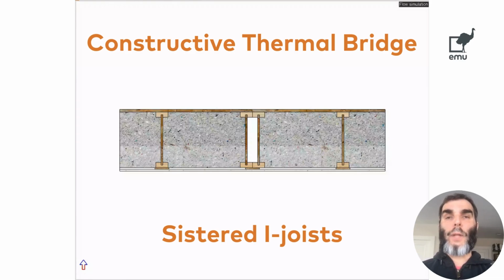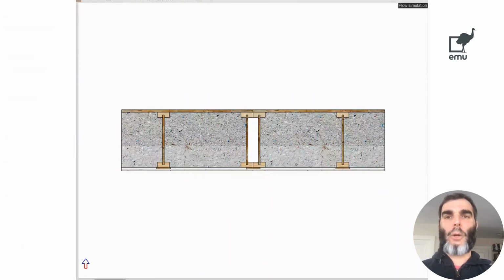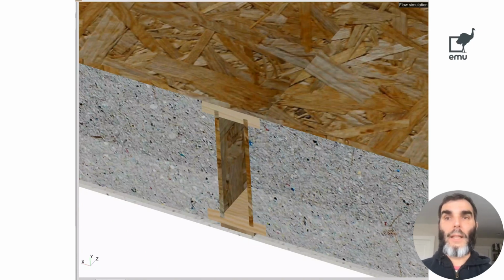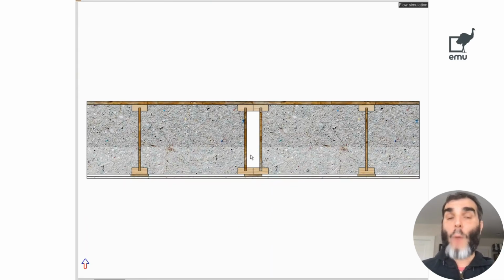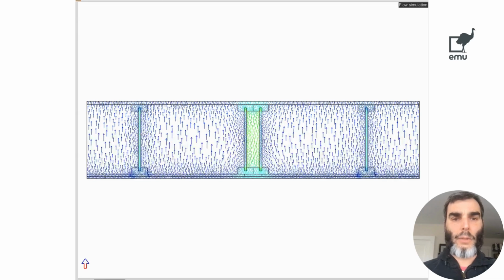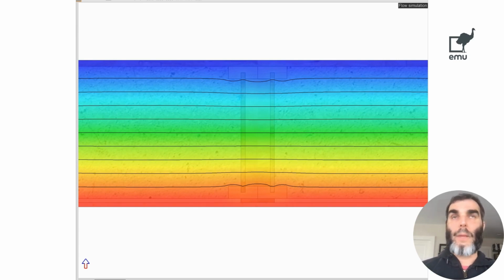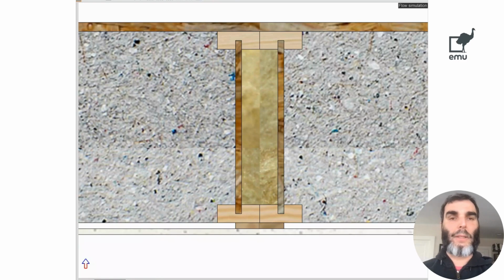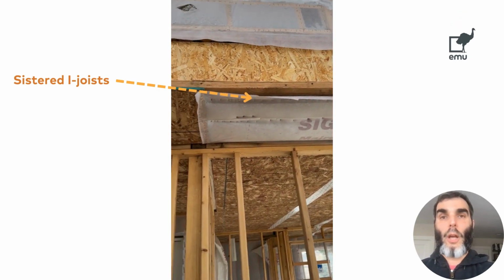A Construction Defect: Sistered I joists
Odd and unplanned cavities in the framing of an exterior assembly can cause constructive thermal bridges. This is unfortunately more common than you'd think, when the insulators are unable to easily install the insulation fill all the gaps.

This video illustrates an example from one of Emu's projects, where the roof framing called for sistered I-joists.

If overlooked, this uninsulated gap would have left a "highway" open for the heat to escape, exposing building occupants to mold and condensation.

From another of Emu's projects, we show a real case of sistered I-joists, where the insulation was blown into the cavity through holes drilled in the web of the I-joists.